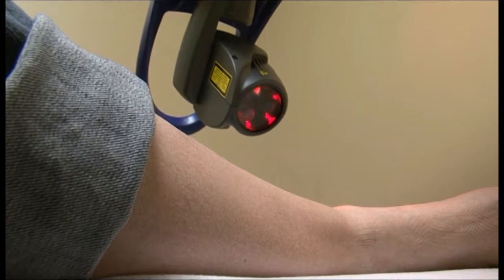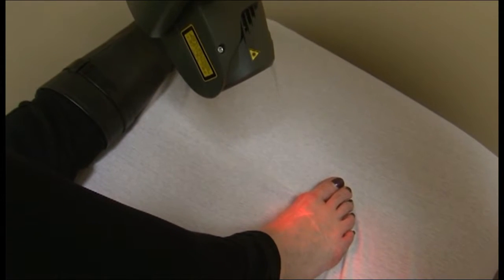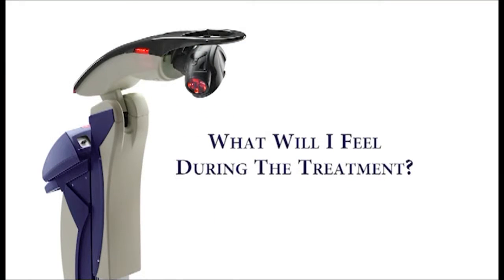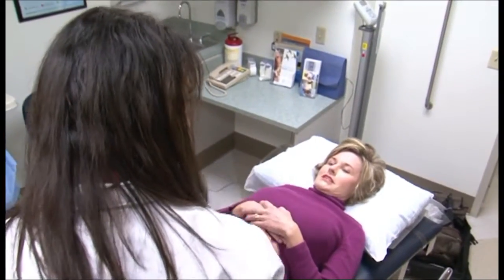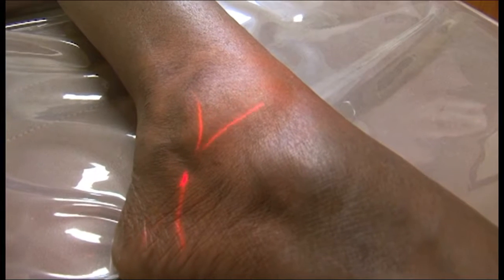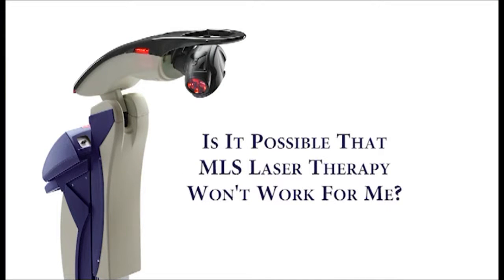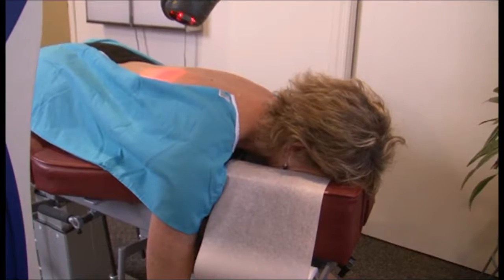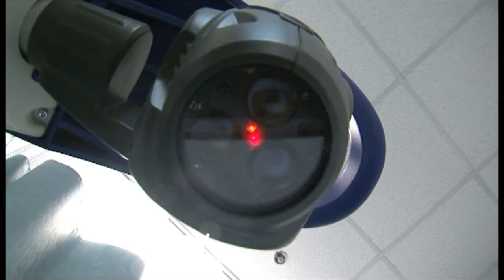MLS Laser Therapy